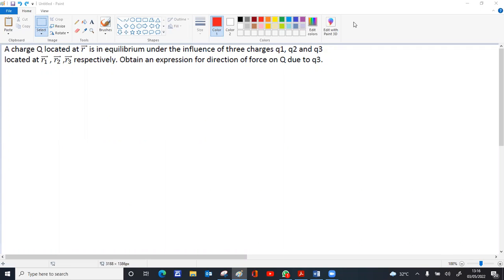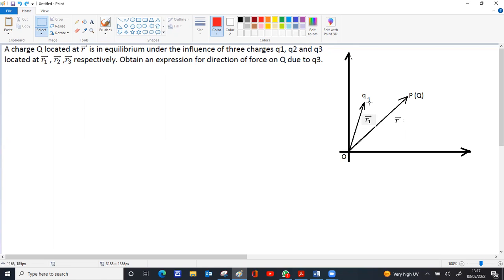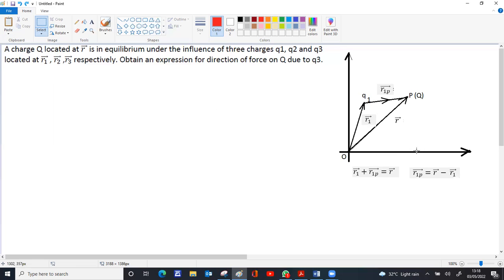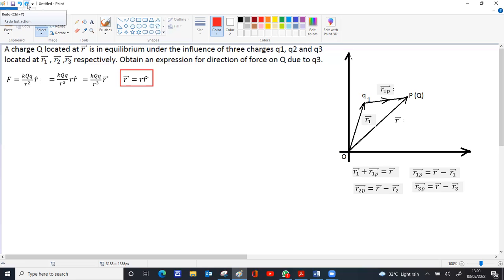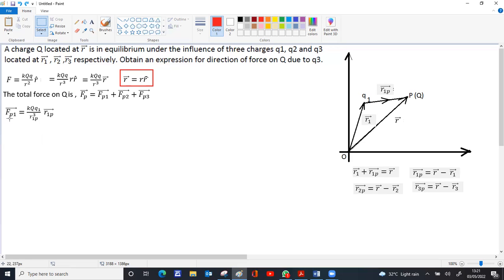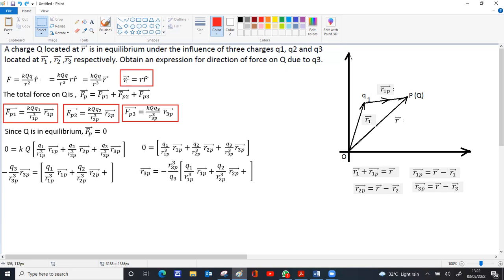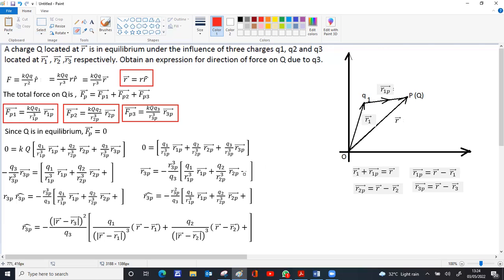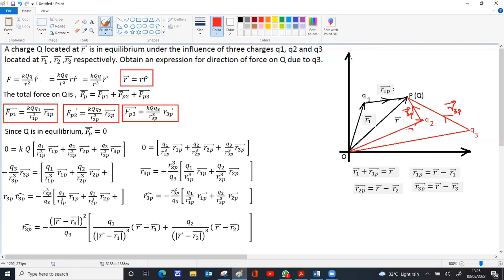GRADE XII TERM I ELECTROSTATICS EQUILIBRIUM OF FORCES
A charge Q located at 𝑟 ⃗⃗ is in equilibrium under the influence of three charges q1, q2 and q3 located at 𝑟1⃗⃗⃗ , 𝑟2⃗⃗⃗ ,𝑟3⃗⃗⃗ respectively. Obtain an expression for direction of force on Q due to q3